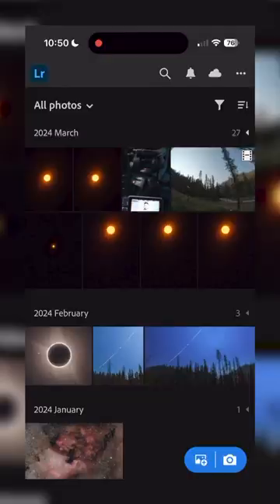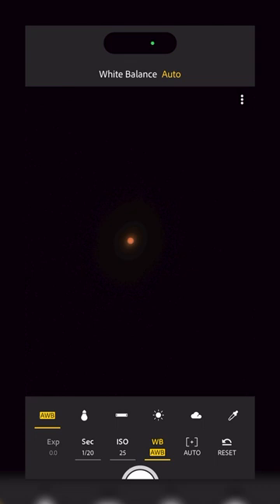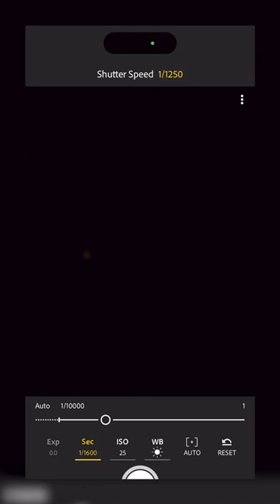How to Photograph the eclipse with your phone!